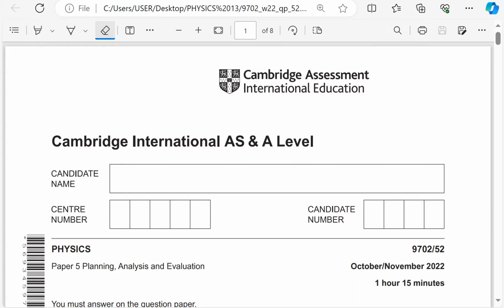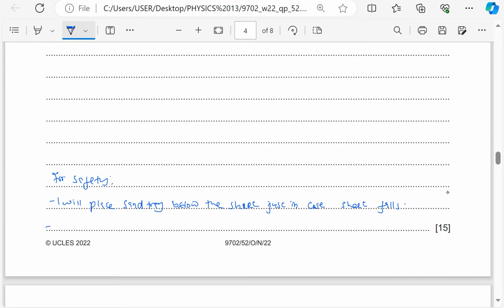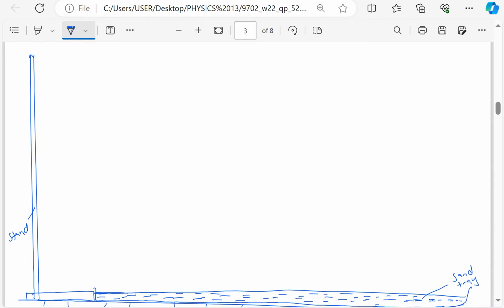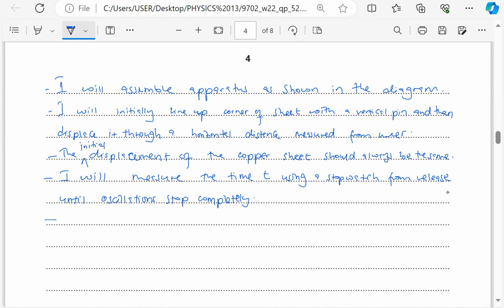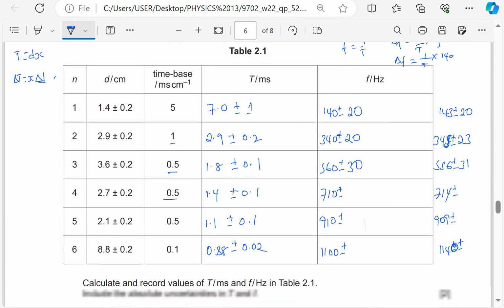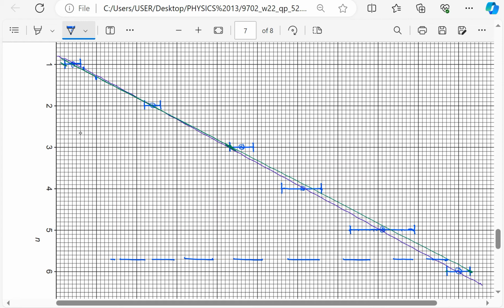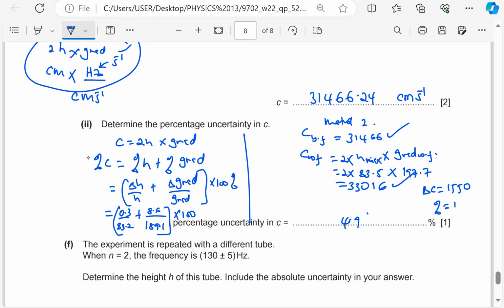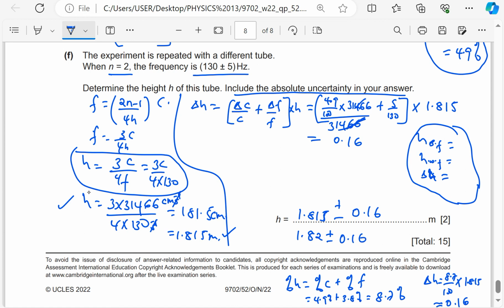CAIE Physics 9702 October/November 2022 Paper 52 [Planning, Analysis & Evaluation ]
This video will help you understand how to present you work in Paper 5. You will learn what the Examiners are looking for in a Plan and how to draw error bars and analyze given data . You will also learn how to find Uncertainties in reciprocal of a quantity.